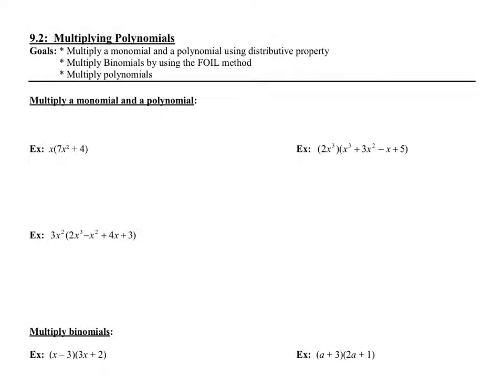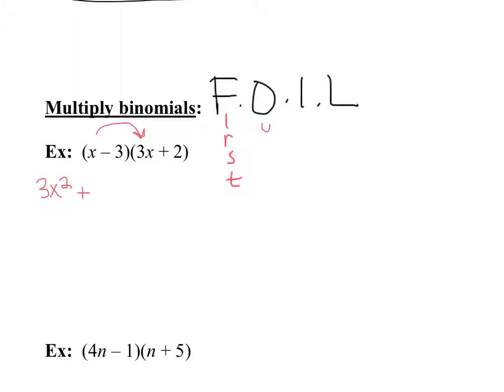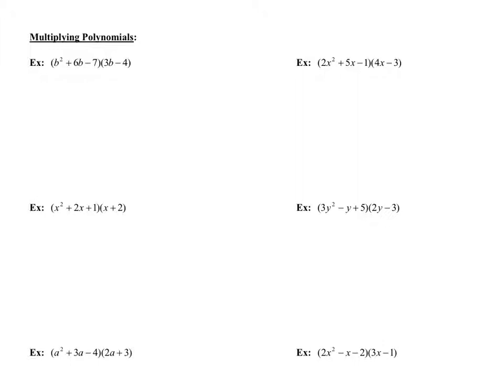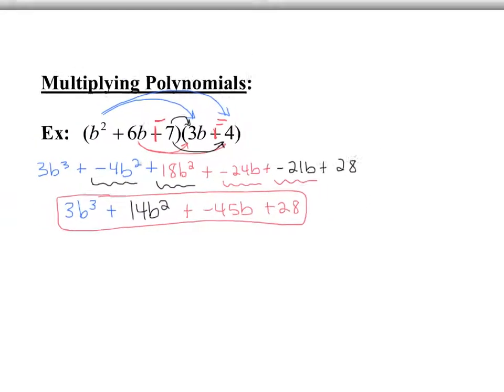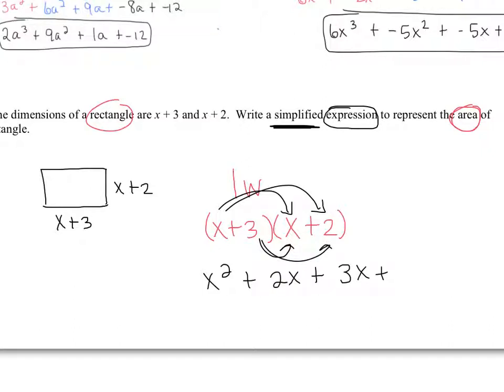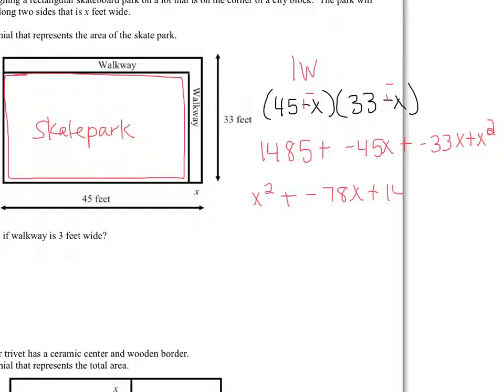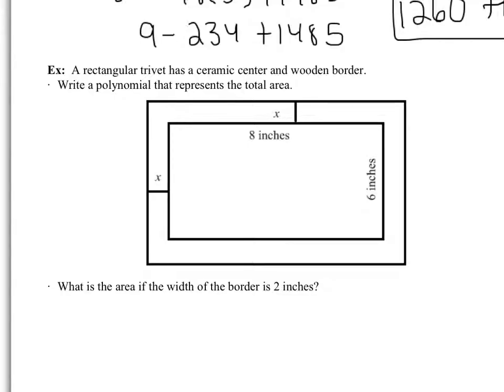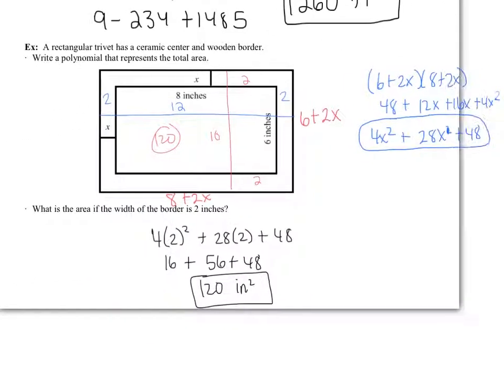9.2 Notes Walk Through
A notes overview of how to multiply Polynomials